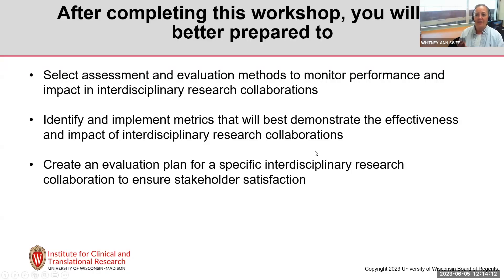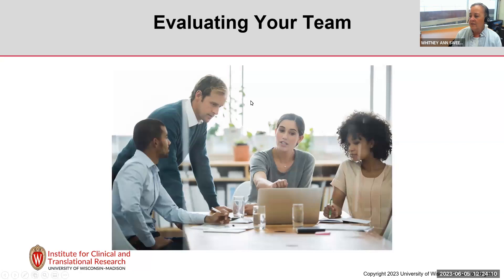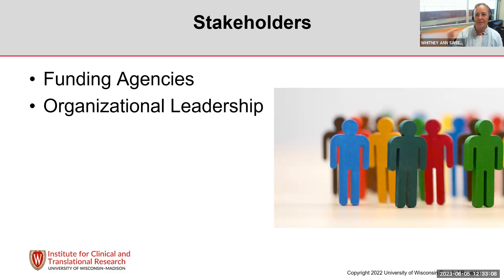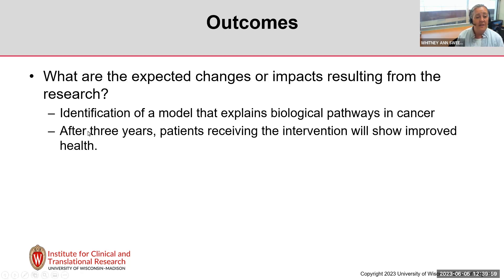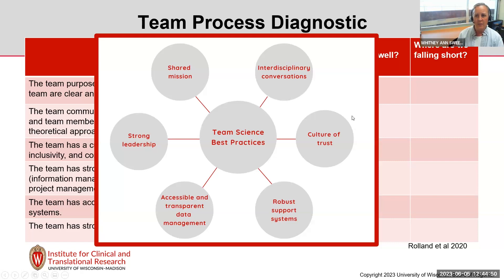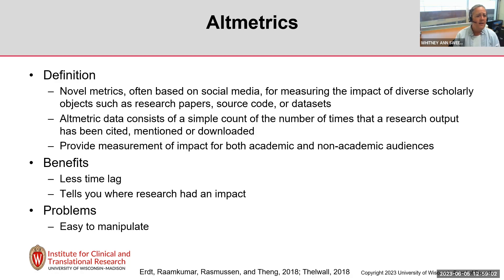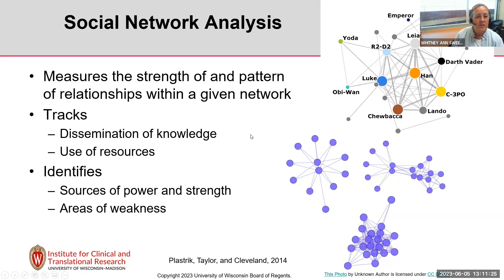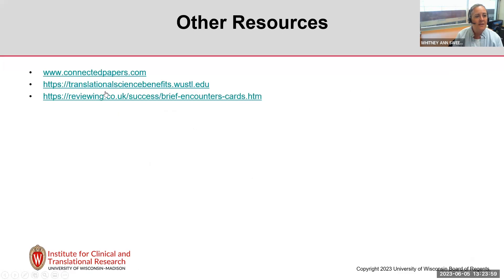Best Practices in Collaborative Science: Setting Your Science Team Up for (Measuring) Success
In 2023 the CAIRIBU* Interactions Core is collaborating with Team Science expert, Whitney Sweeney, PhD from the  University of Wisconsin Institute for Clinical and Translational Research (ICTR), to design and facilitate a 5-part virtual workshop series on Collaborative Science. Objectives of the series include understanding the benefits and challenges of collaborative research, assembling research teams, building consensus, identifying team roles, and creating and maintaining healthy and high-functioning research teams. This is the fourth of five sessions: Best Practices in Collaborative Science: Setting Your Science Team Up for (Measuring) Success

*Collaborating for the Advancement of Interdisciplinary Research in Benign Urology (CAIRIBU) is an umbrella organization that brings together NIDDK-funded investigators devoted exclusively to investigating benign genitourinary diseases and disorders. A primary objective of CAIRIBU is to encourage interdisciplinary interactions and build effective research collaborations that can tackle the most critical questions related to benign prostatic hyperplasia, urolithiasis, bladder disorders, urinary tract infection, pelvic pain, and genitourinary developmental disorders.